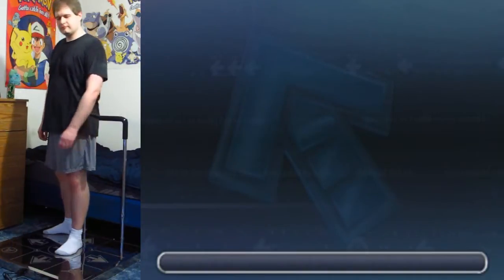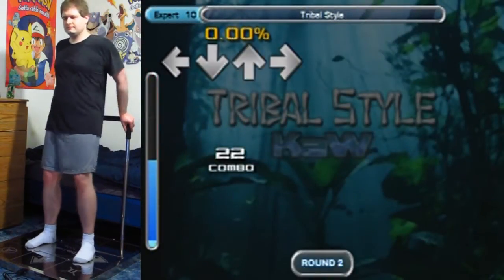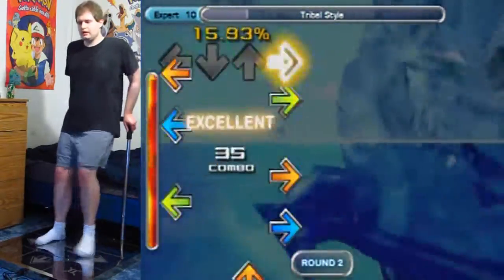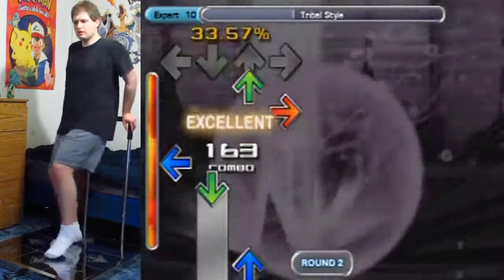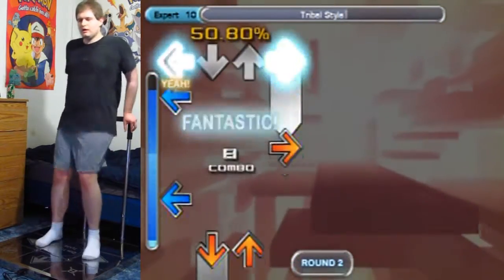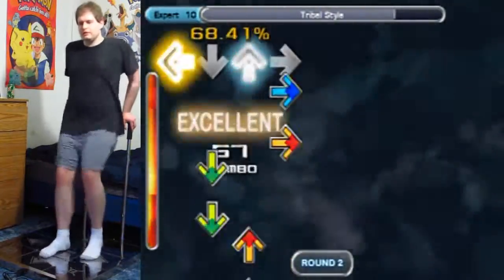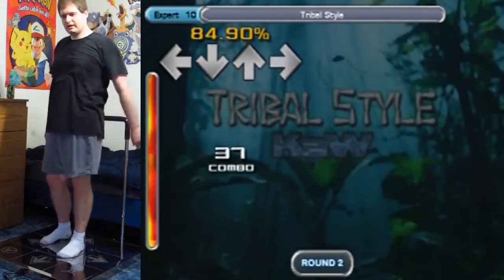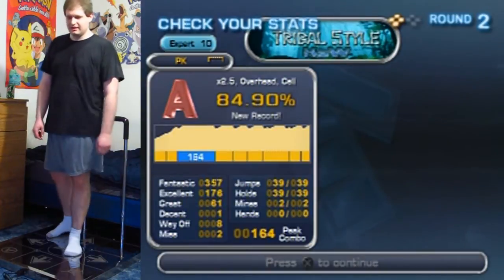In The Groove - Tribal Style - Expert, 84.90%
Technically this song is from In The Groove 2, but they put it in this game (along with a few others from ITG2).

This chart is probably one of the game's easiest 10s, but it's still incredibly fun to play with it's bouncin' beats and step patterns!